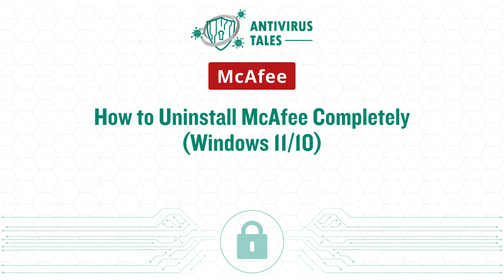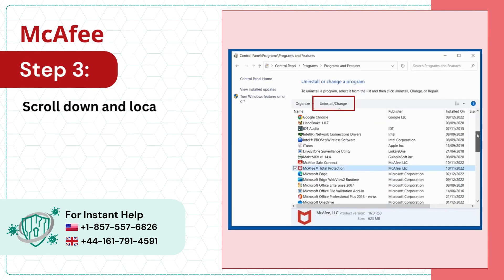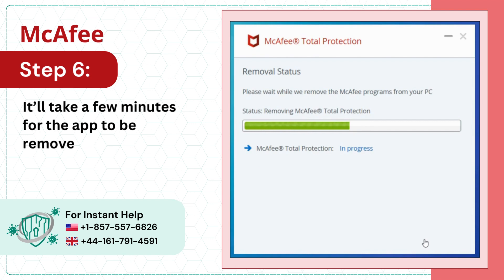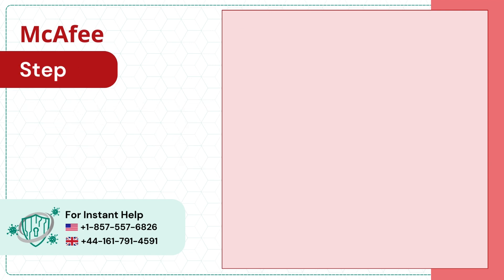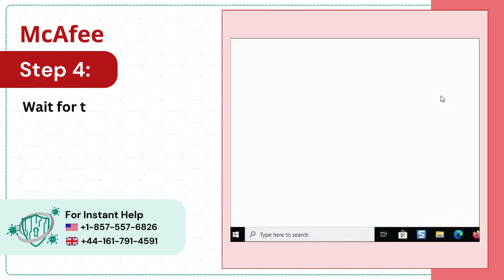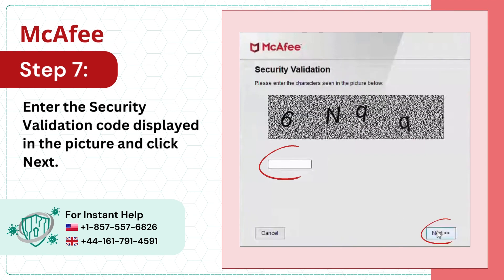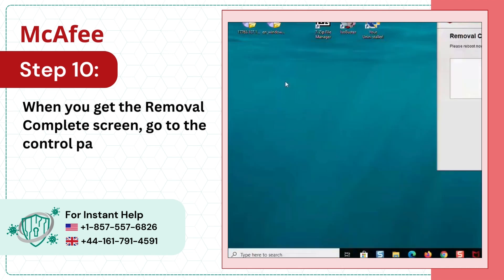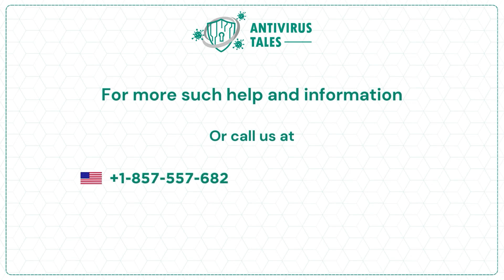How to Uninstall/Remove McAfee Completely Windows 11/10 | Antivirus Tales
What issues does a user face when completely uninstalling McAfee (Windows 11/10)?

Uninstalling McAfee antivirus software completely from Windows 11 or Windows 10 can create several challenges for users. These issues can range from minor to more serious system-related problems. These issues are:

Incomplete Uninstallation
Conflicting Processes
Error Messages
Security Risks
System Slowdown
Permission Issues

Are you trying to uninstall McAfee completely (Windows 11/10)? Do not worry! In this video, we have provided the easiest solutions to help you uninstall McAfee completely (Windows 11/10). Follow these two easy solutions:

Solution 1: Remove Manually (00:00:07 - 00:01:01)
Solution 2: Run the MCPR tool (00:01:02 - 00:02:33)

To uninstall McAfee completely (Windows 11/10), watch the entire video.

Are you still unable to uninstall McAfee completely (Windows 11/10)?

We are looking forward to helping you uninstall McAfee completely (Windows 11/10).